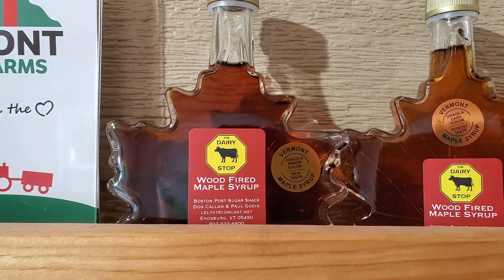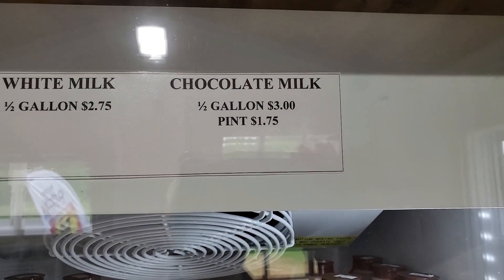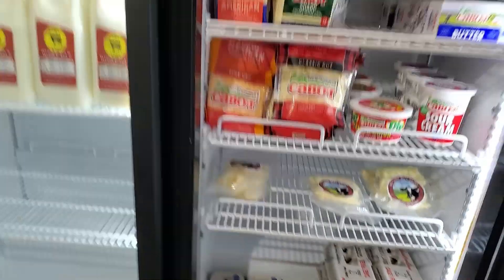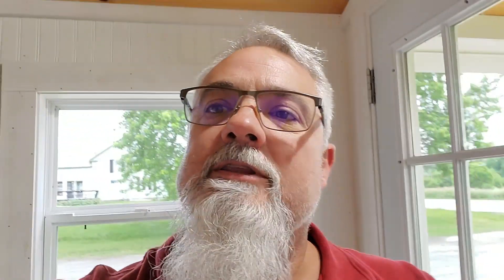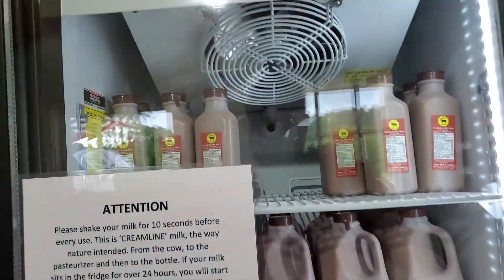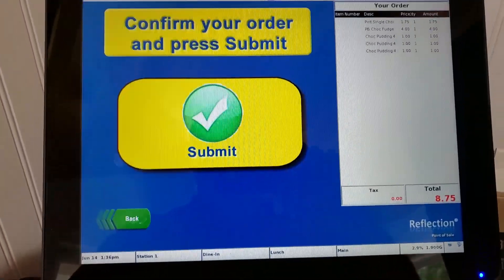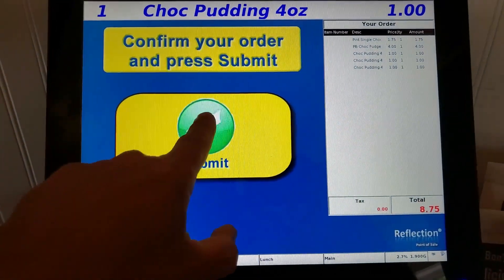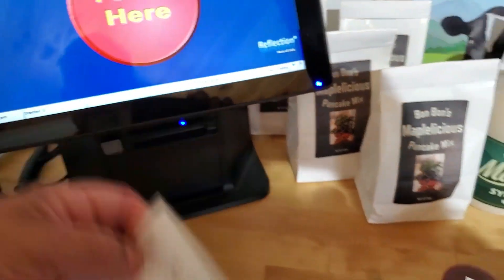Exploring Vermont, The Dairy Stop's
Exploring Vermont and today was a visit to The Dairy Stop, one of the local stands located in 5 locations in northern Vermont that help local farmers with their products. The puddings were really good, and the milk is extra thick and yummy!